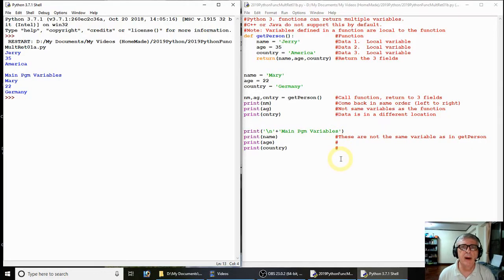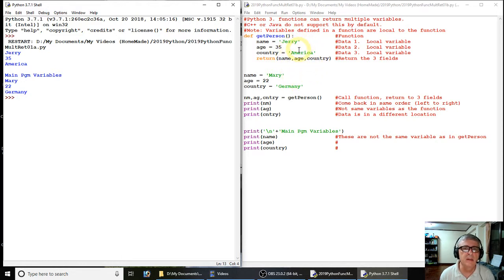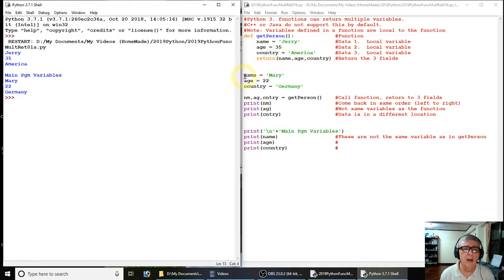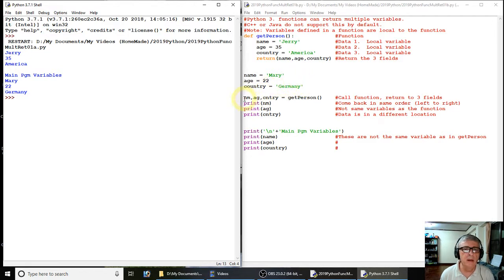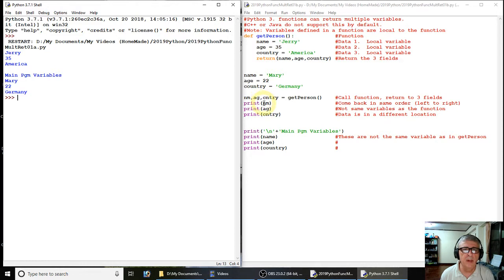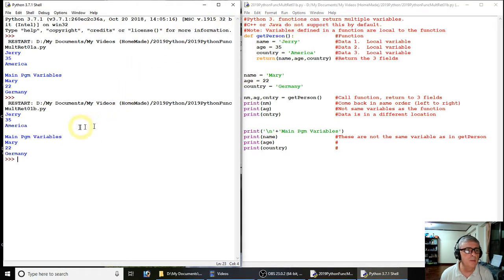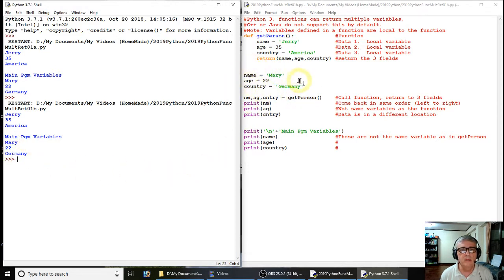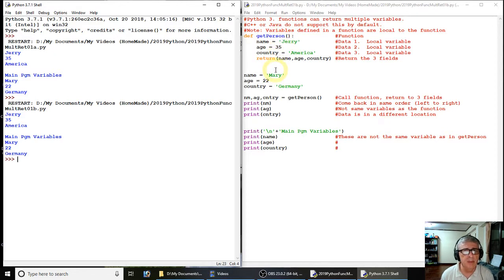303-Python - Functions: Return Multiple Variables, Local Variables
From my Python sample code library.  Functions - How to return multiple variables from a function, how to use local variables.

This is part of my library of small bits of tested code that work.  Things like file I/O, interrupts, GPIO definitions, print examples, etc.  I don't have to re-invent the wheel every time I write a program.  I can go to that folder, copy the pieces I need and be done with my program quickly and with less thrashing.

MATERIALS
- Library folder

My PYTHON SOFTWARE LIBRARY (grouped by type and listed in order of difficulty)  This is a partial list - it's always growing!
001-Python Library of Tips & Tricks
103-Python-File Read
104-Python (Text) File Write
105-Python - Directory File Search & Verify
110-Python-Floating Point Accuracy
120-Python - Format Numbers
130-Python - Simple Print Formatting
140-Python - if, elif, else & CASE?
201-Python - 2D Array Example
202-Python - 3D Array Example
210-Python - Get Multiple Variables With 1 Line of Input!
211-Python - Get Multiple Variables From 1 Lin - Split/Replace Complex
301-Python - Function, Simple
302-Python - Function, Complex
303-Python-Function, return multiple variables, local variables
310-Python - Random Numbers (integer & float)
410-Python - Beep Sound
420-Python Music, Simple
430-Python Music, Advanced
500-Python - Graphics, Simple Circle Example
510-Python - Graphics, Line Example
520-Python - Graphics, Sine Wave Example 1
530-Python - Graphics, Sine Wave Example 2
540-Python - Graphics, Tiling / Tiles
550-Python - Graphics, Tic Tac Toe Grid
600-Python - Bubble Sort, Simple
601-Python - Bubble Sort, More Efficient
610-Python - File Sort
620-Python - Dictionary
640-Python Find
650-Python search code
701-Python - Bit Shifting (needed for I2C stuff)
710-Python - Recursion